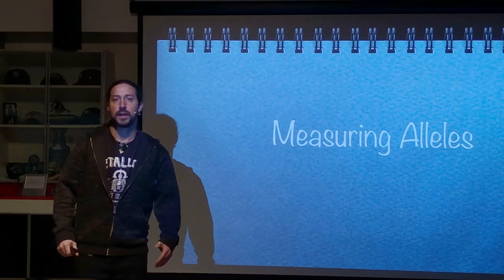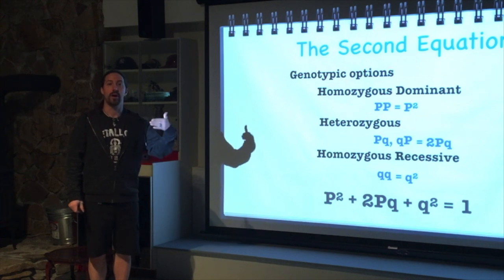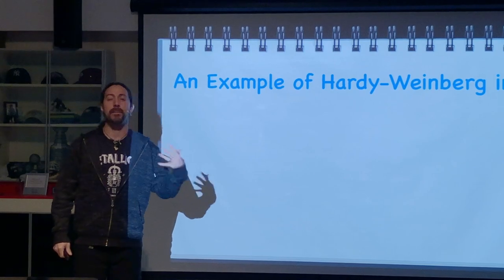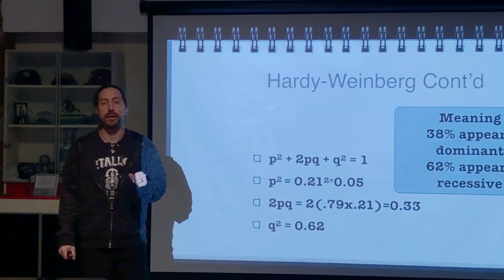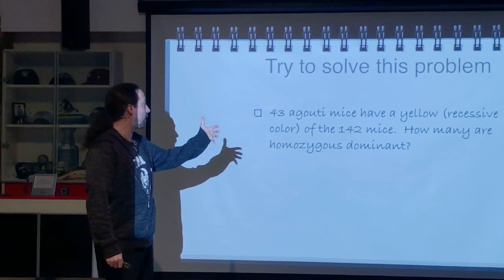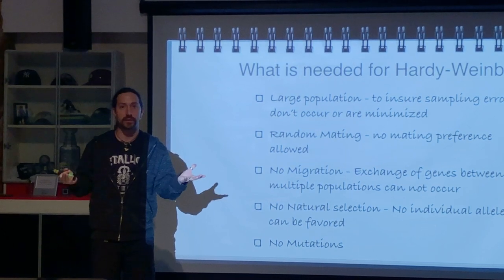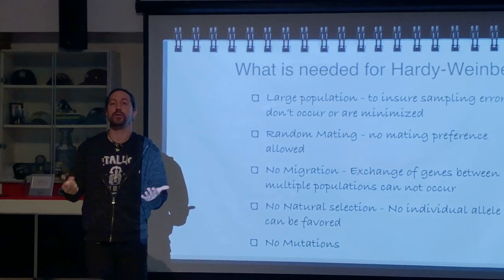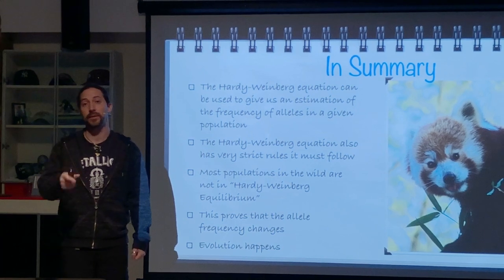Measuring Alleles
This video is about Measuring Alleles